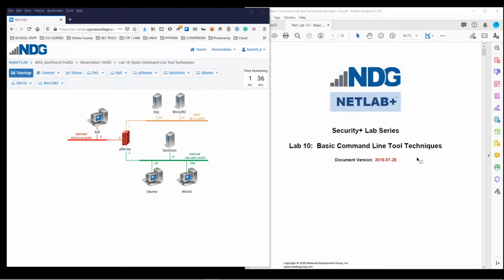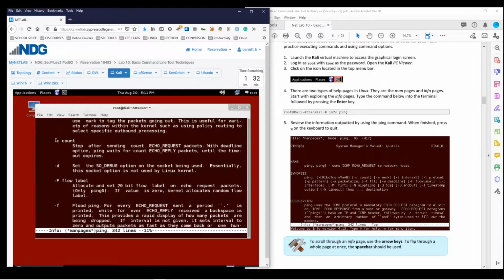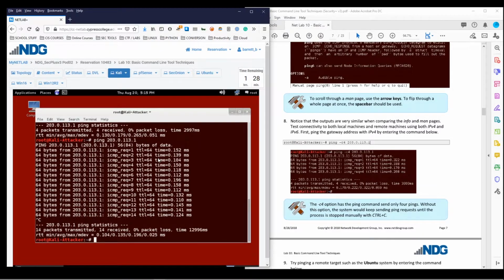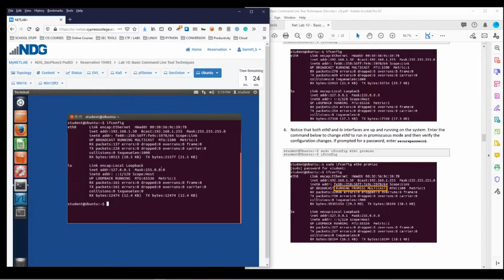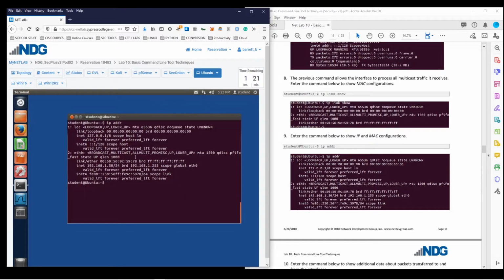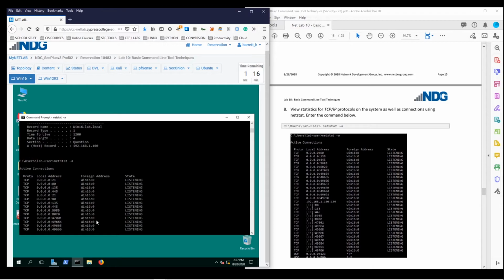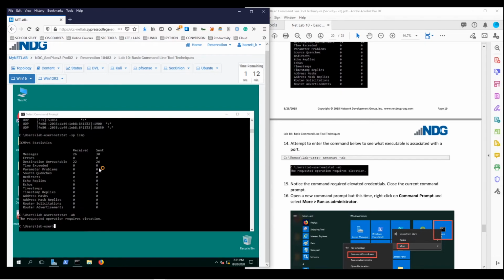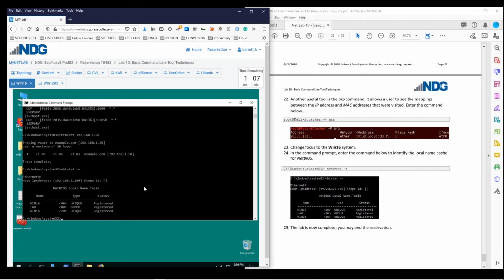Security+ NETLAB+ 10 - Basic Command Line Tool Techniques (ping, traceroute, netstat, and more)